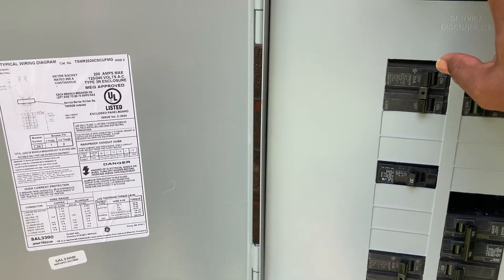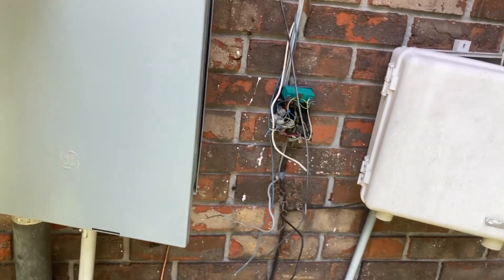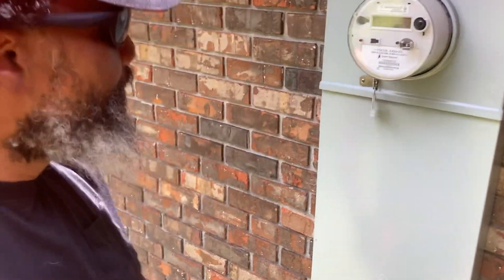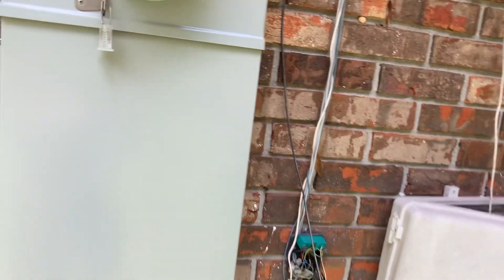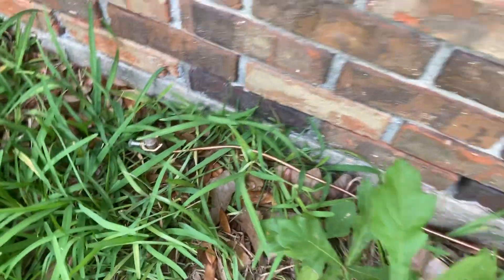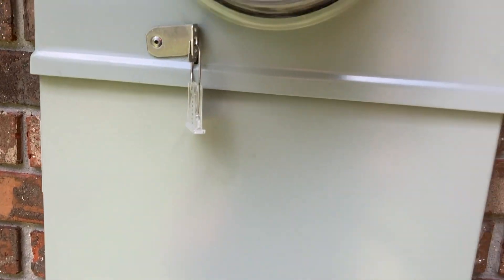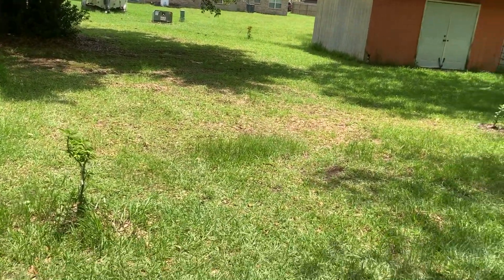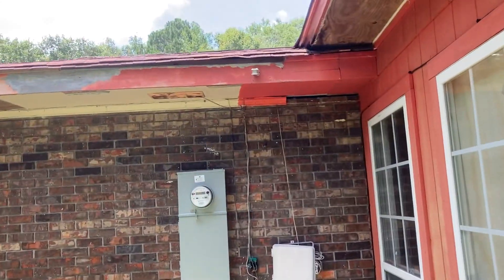POWER BOX UPGRADE PART 3 YALL WATCH PAW PAW GEE TURN ON THE POWER